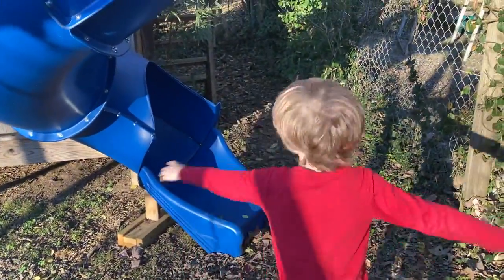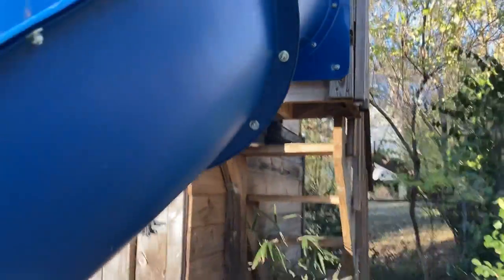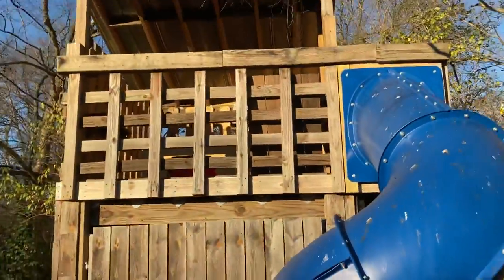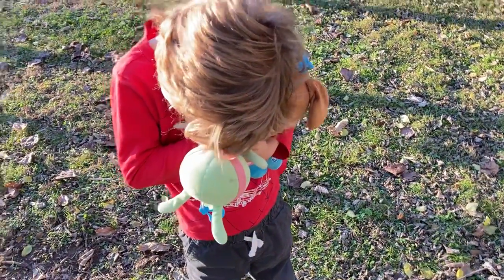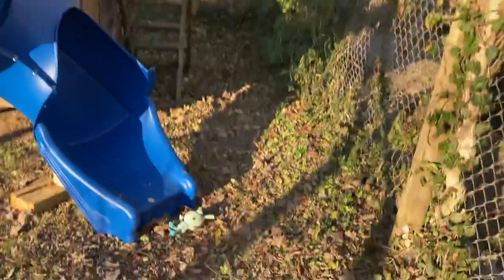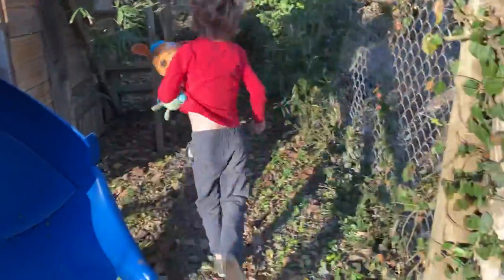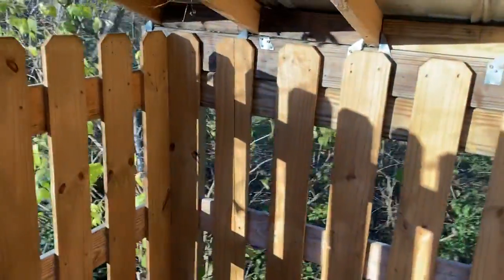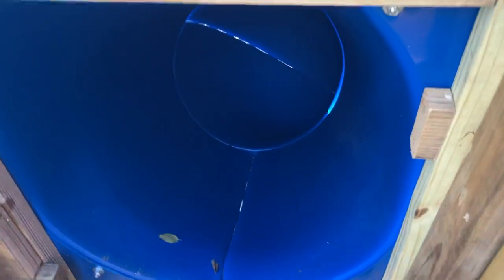Ep.50: Slide Time with Octonauts!